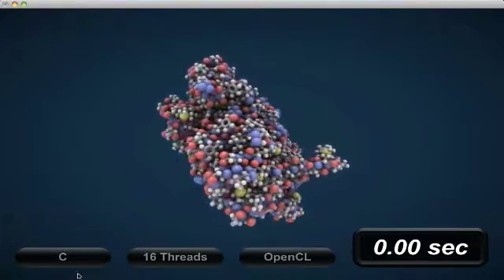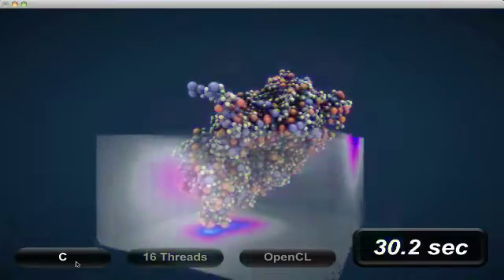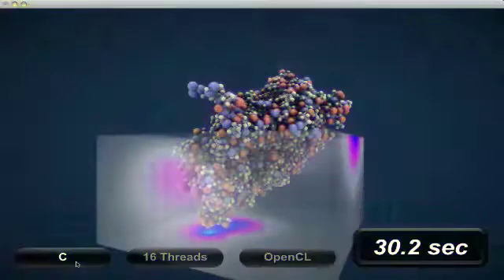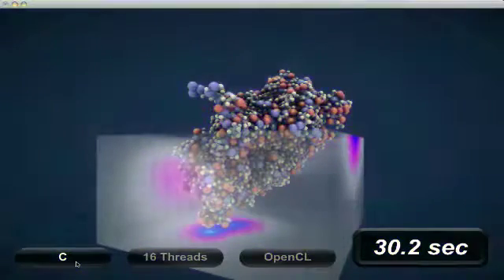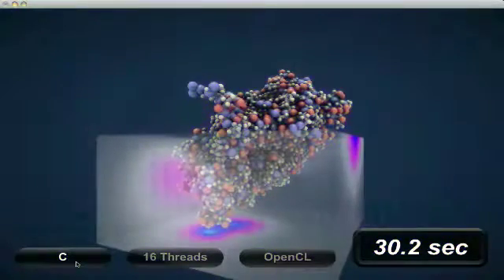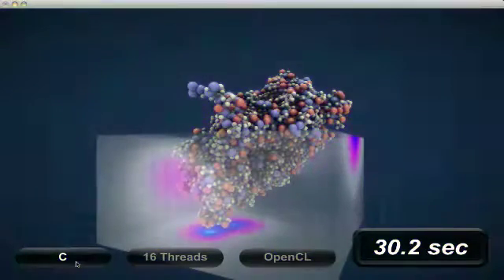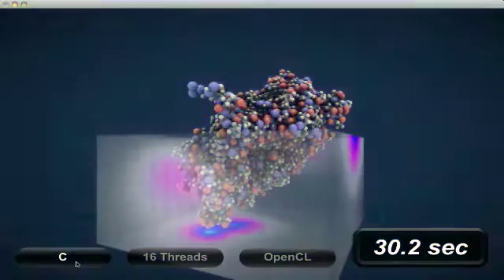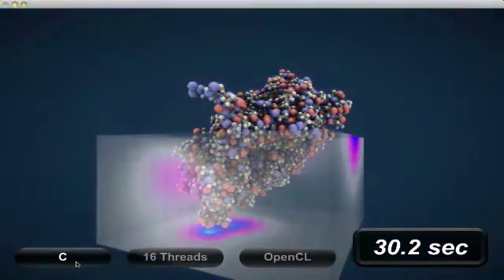MacResearch.org OpenCL demo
The OpenCL demo from MacResearch.org's OpenCL podcast series (episode #1)